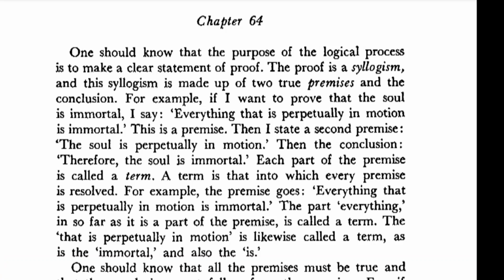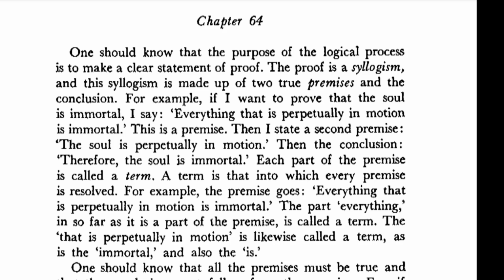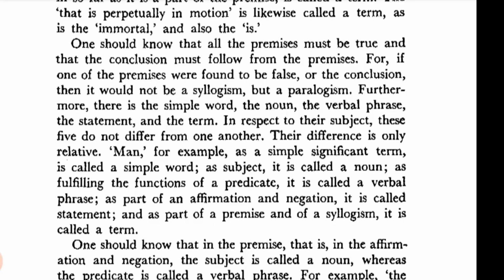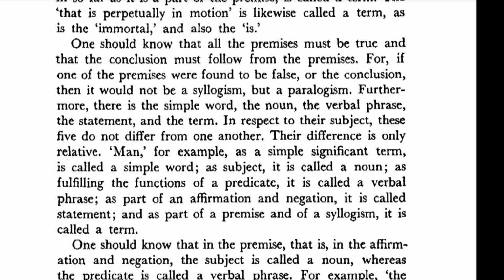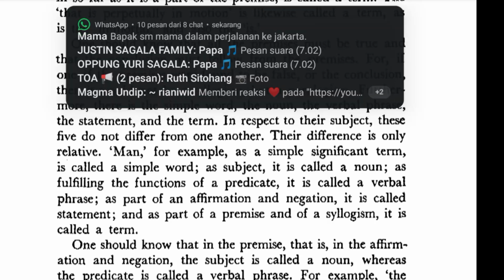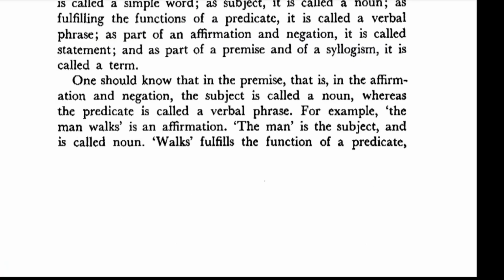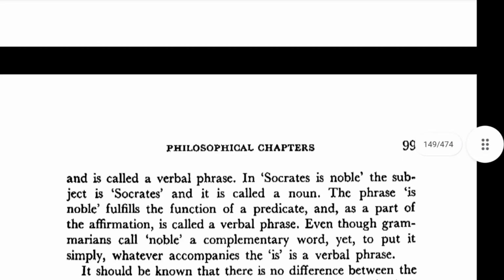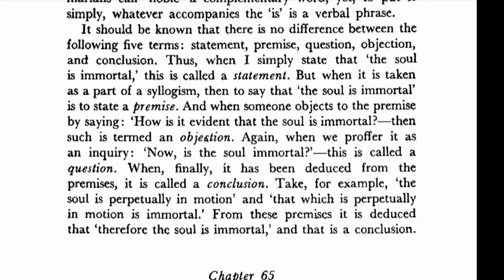The Fathers of the Church: St. John of Damascus Writings (Philosophical Chapters, Chapter 64)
John Damascus Writings. Translated by Frederic H Chase, Jr

Philosophical Chapters
Chapter 64